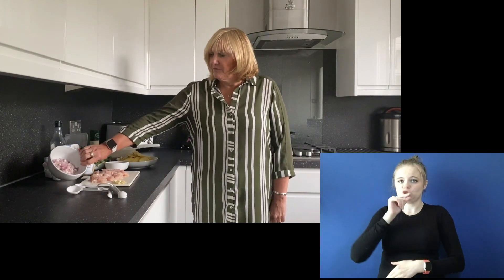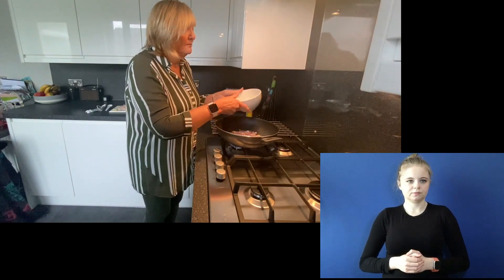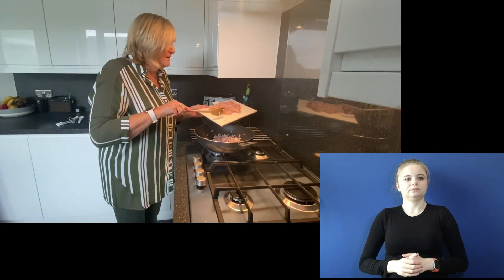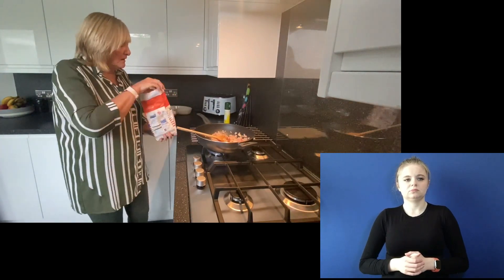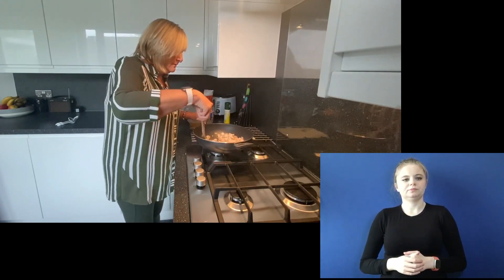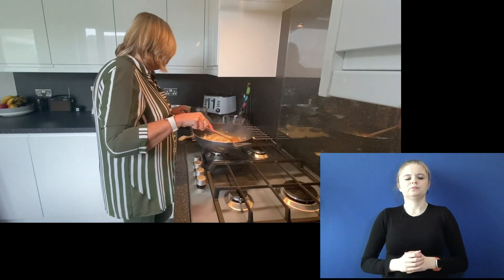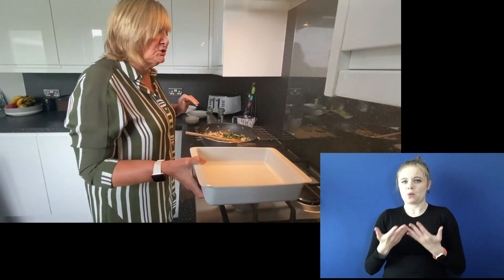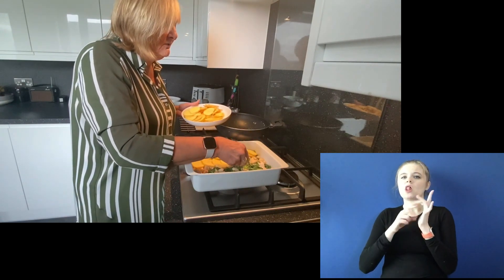Chicken and Kale Pie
The next instalment of our Cooking With the Forth Valley Sensory Centre.

Today Group co-ordinator's mum, Jill, is showing us how to make a delicious Chicken and Kale Pie! Our cookery classes are currently on hold at the moment due to the pandemic, but under normal circumstances our cook, David, would take you through five weeks of elementary cooking.

If you are interested in joining our waiting list, or would like more information on these classes, please get in touch.